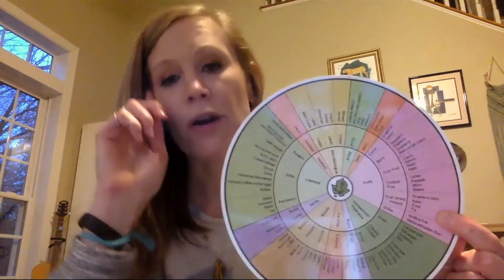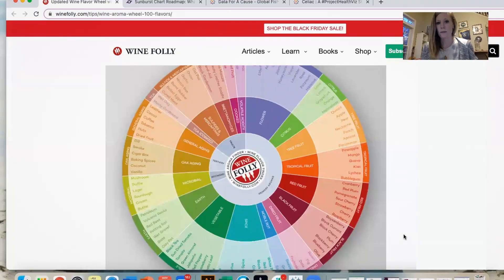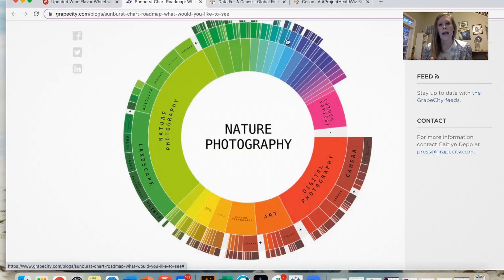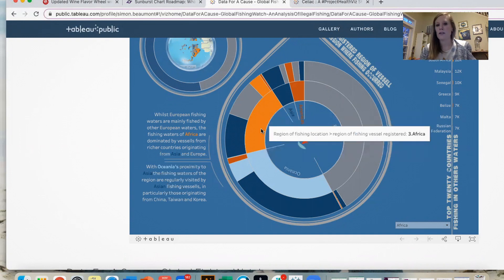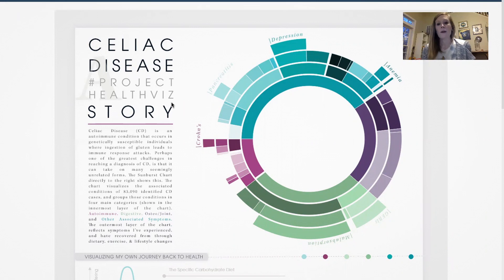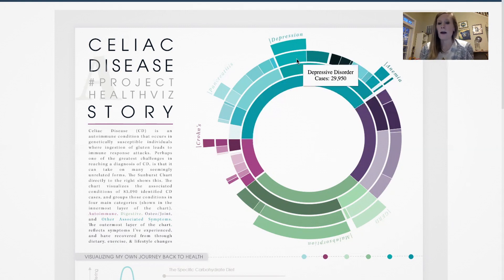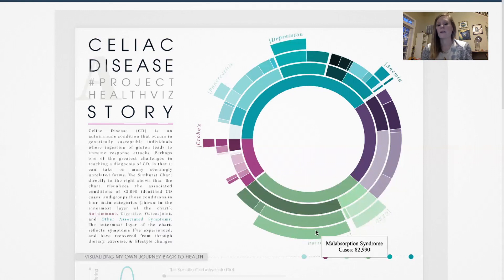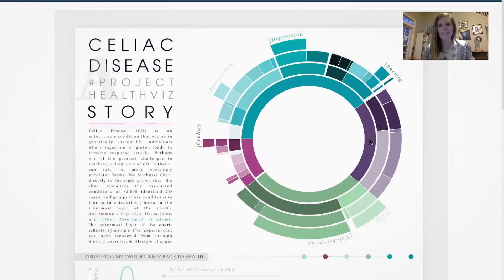Sunburst Diagrams with Lindsay Betzendahl (Ep. 47)